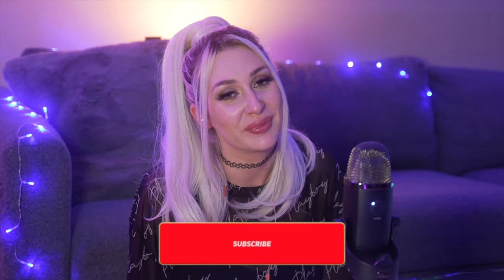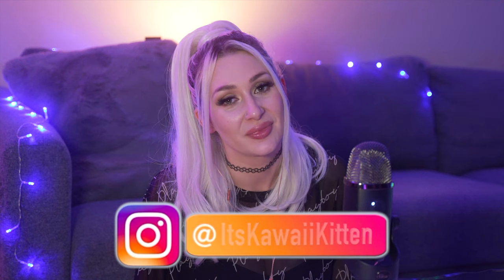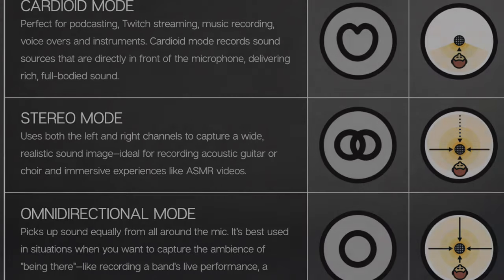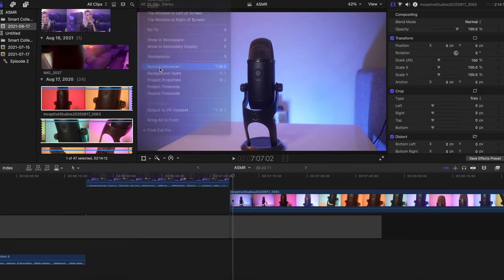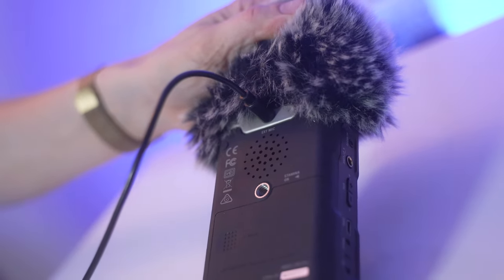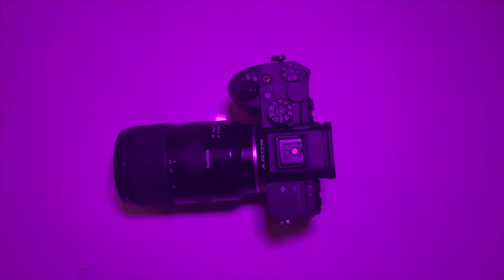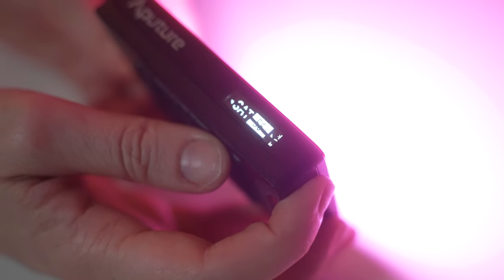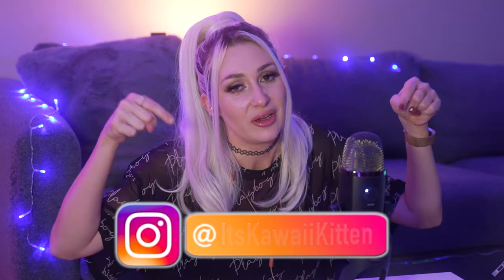How to Set Up & Record ASMR Videos (Blue Yeti X, 3Dio & Rode Microphone)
This ASMR video tutorial explains how to set up and record videos, as well as what equipment I use. I talk about popular ASMR microphones, such as the Blue Yeti X, 3Dio and Rode Microphone. This tutorial also explains how to connect a Blue Yeti to a Macbook to record audio.

Products I mention/use:
Canon Rebel T4i: goo.gl/LDcg0I
Zoom H4N Pro Recorder
Viltrox LED Light
Aputure MC Light